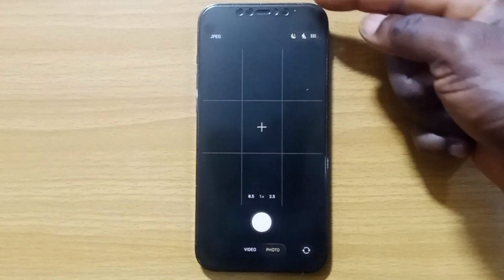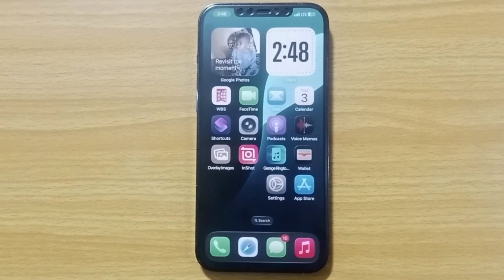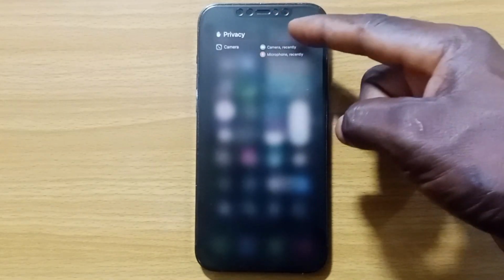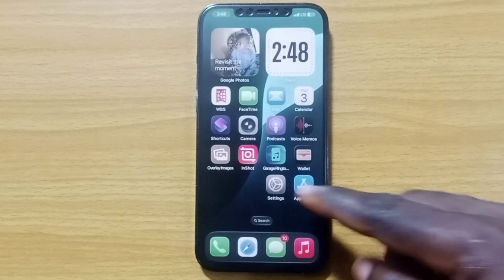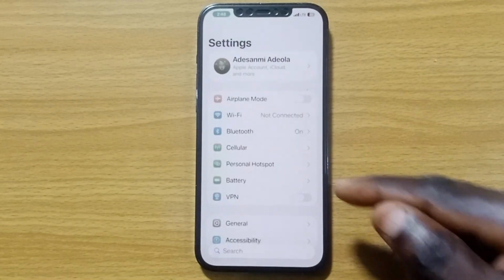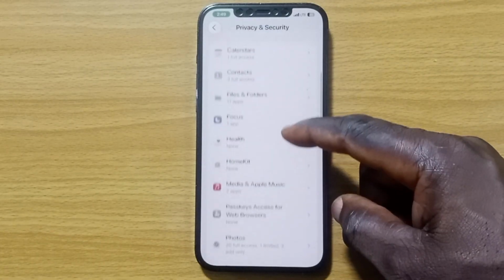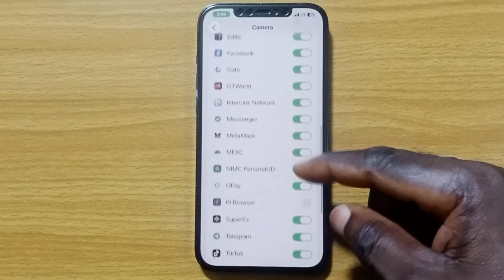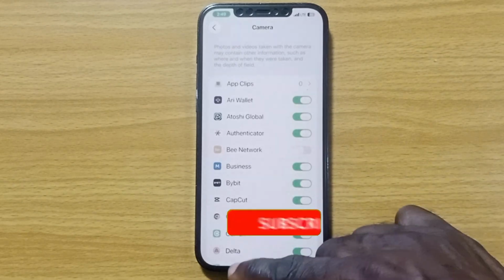How Turn OFF Green DOT on iOS 26 On iPhone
How Turn OFF Green DOT on iOS 26 On iPhone | Step-by-Step Privacy Guide (2025). In this video, I will show you how to turn off the green dot on iOS 26 on your iPhone, step by step.

The green dot indicates your camera or microphone is in use, but many users want to disable or hide it for privacy or aesthetic reasons. Whether you're using iPhone 15, 14, 13, or older models updated to iOS 26, this tutorial will guide you through the new settings and features introduced in 2025.

🔧 Learn:

What the green dot means on iOS 26

How to disable or hide the green dot notification

Privacy settings you should change immediately

Tips to protect your iPhone privacy

If the green or orange dot keeps popping up on your screen and you’re not sure why, this video is for you.

📱 Watch till the end to ensure you don’t miss any hidden iOS 26 features or privacy tips!